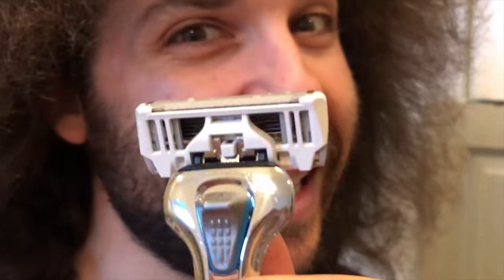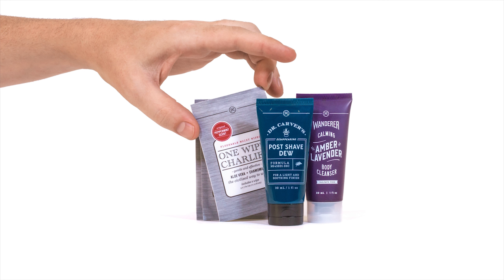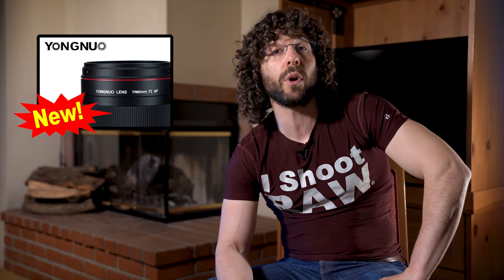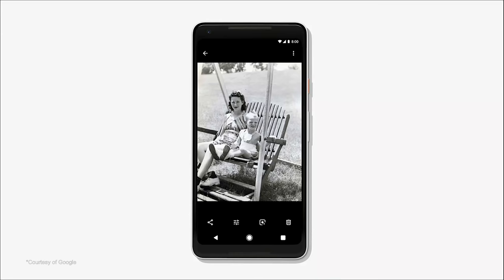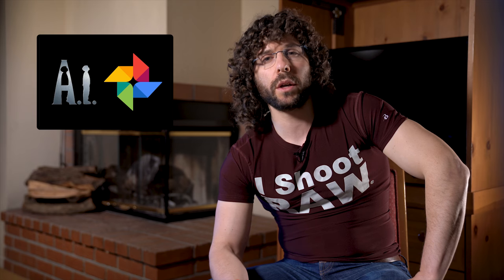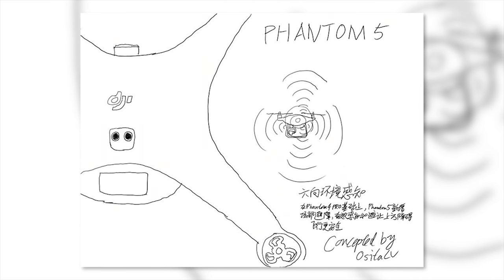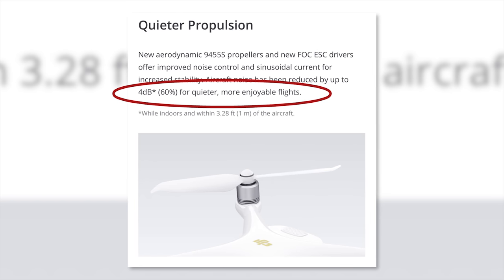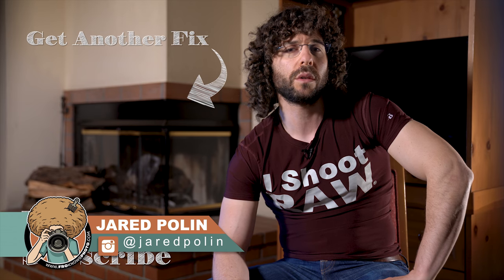Super Cheap MACRO Lens, AI Will REPLACE Photographers? Photo News Fix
Thanks to our sponsor Dollar Shave Club, new members get their 1st month of the Daily Essentials Starter Set including trial-sized versions of their Shave Butter, Body Cleanser and One Wipe Charlies’ Butt Wipes along with their Executive Razor for ONLY $5 with FREE shipping